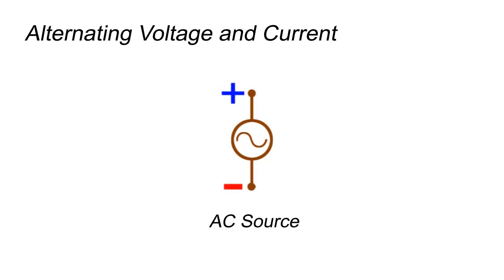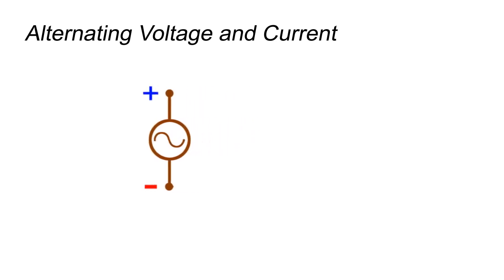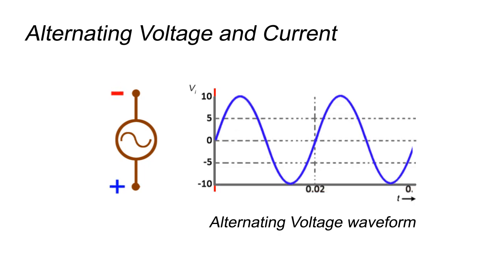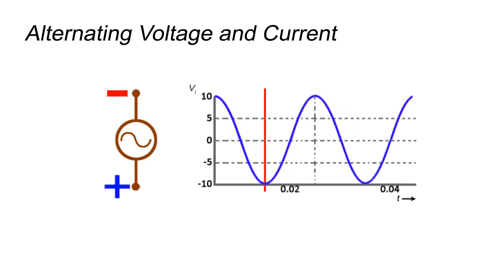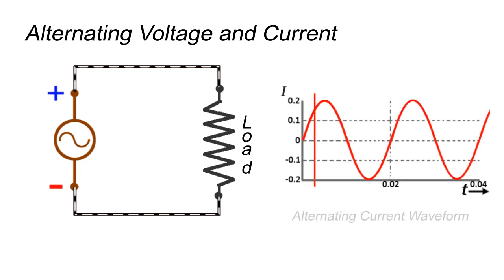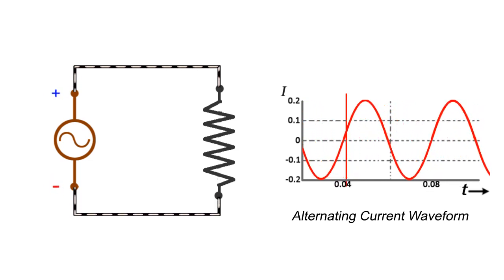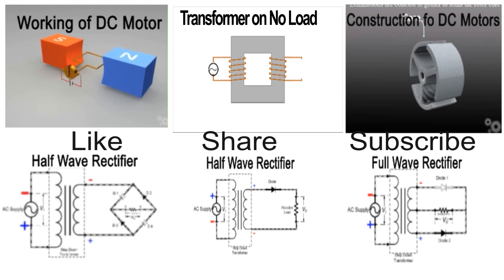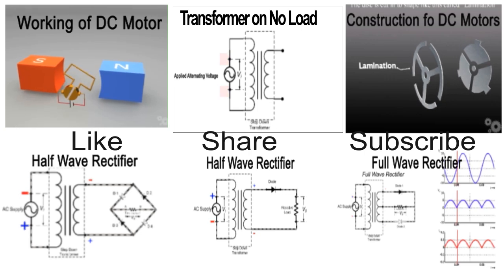"Alternating voltage and current" how it works?(Animation)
Small animation clip describing what is alternating voltage and current and how it works